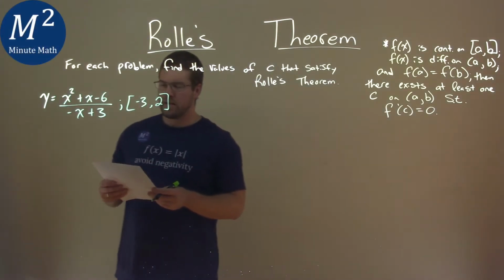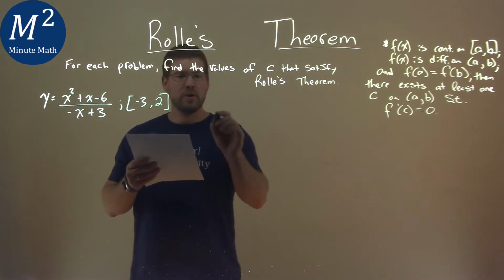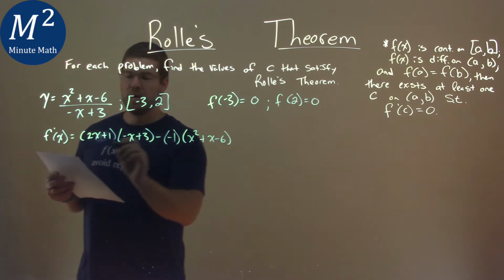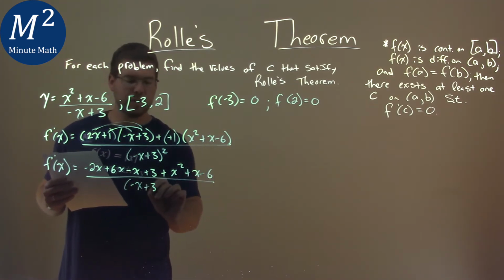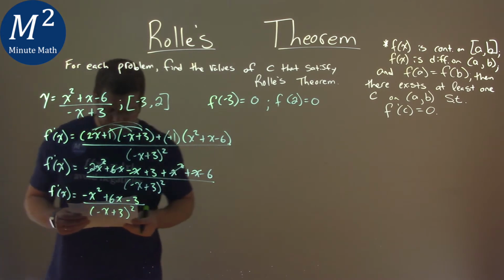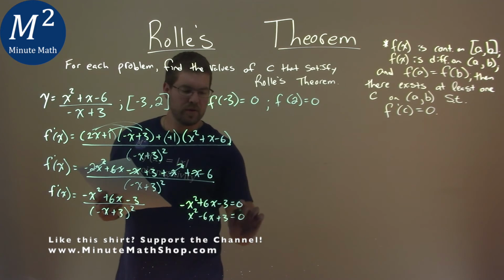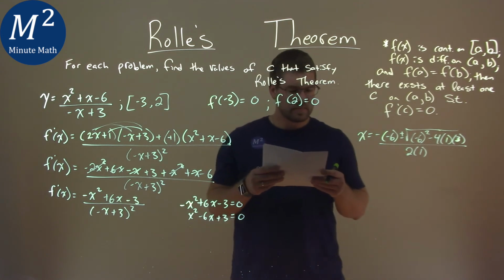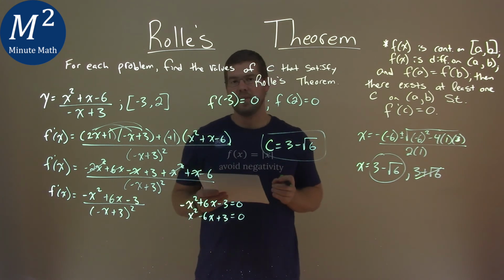y=(x^2+x-6)/(-x+3); [-3, 2] | Find the values of c that satisfy Rolle’s Theorem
Rolle’s Theorem. Find the values of c that satisfy Rolle’s Theorem of y=(x^2+x-6)/(-x+3) [-3, 2]. We learn how to determine if Rolle’s Theorem can be applied to y=(x^2+x-6)/(-x+3) [-3, 2]. If it can, we find all values of c that satisfy the theorem. If it cannot, we explain why not. We learn how to apply Rolle’s Theorem to a function. We first determine if Rolle’s Theorem can be applied. If it can not be applied, we state why. If Rolle’s Theorem can be applied, we first take the derivative of the function. We then set the derivative equal to zero and solve for x. Once we get these values we determine which ones are within our bounds of the problem. These values are the values of c that satisfy Rolle’s Theorem. This is a great introduction into Rolle’s Theorem. This is under the topic of Applications of Differentiation with this free online math video lesson.